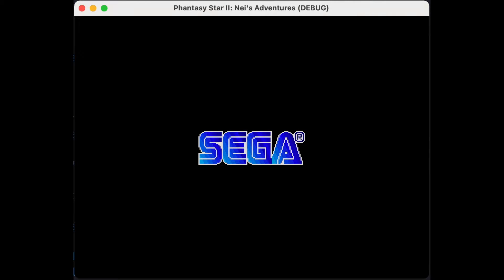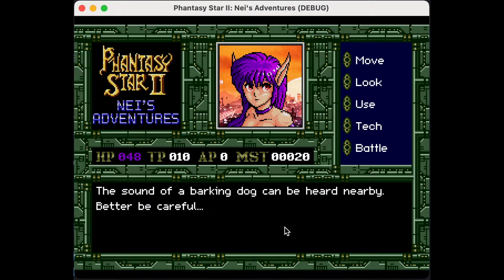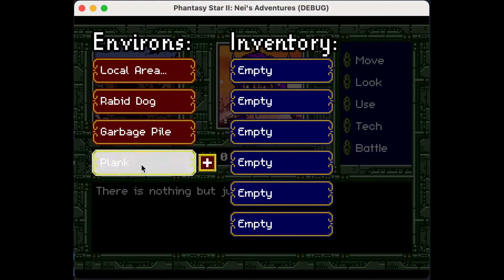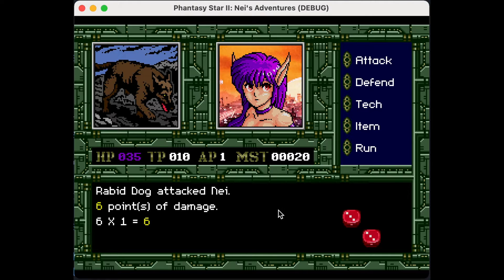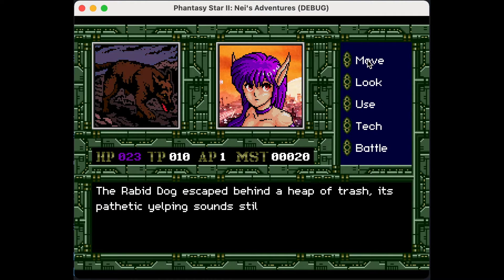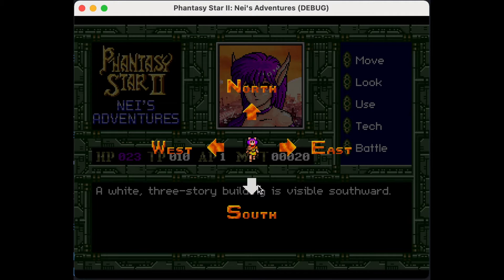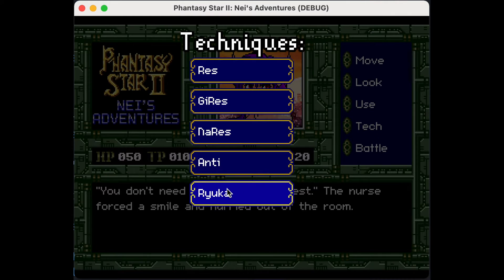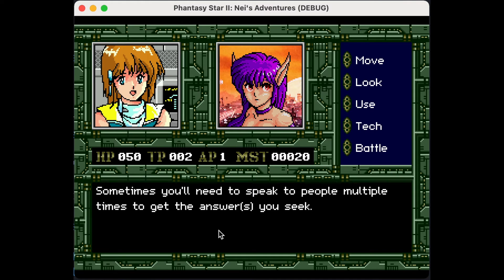Battle Preview For Phantasy Star II: Nei's Adventures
A preview of the battle system implemented in Phantasy Star II: Nei's Adventures.

Original assets by SEGA.

OTHER FAN-MADE GAMES

Check out Phantasy Star: 20 Years Later (Windows only) by AnnTenna